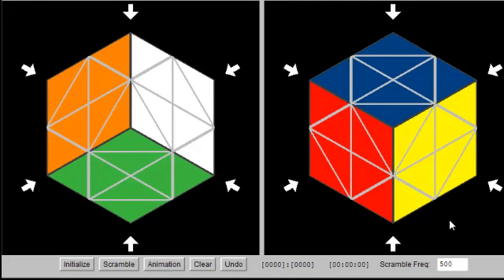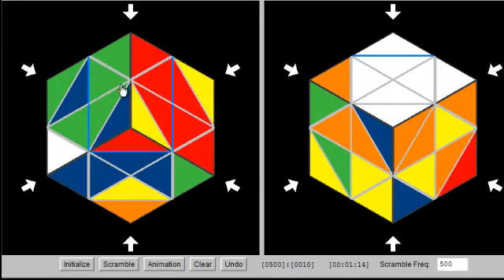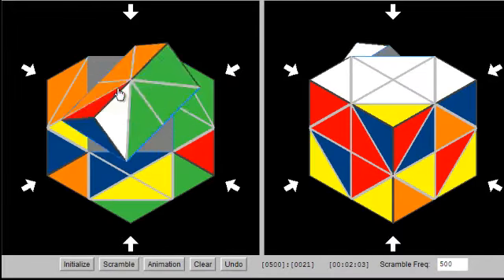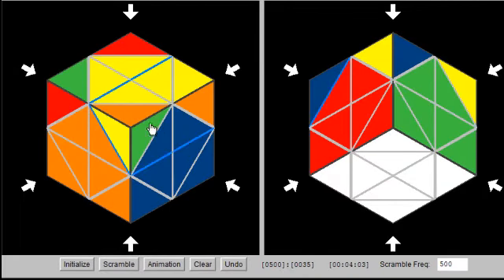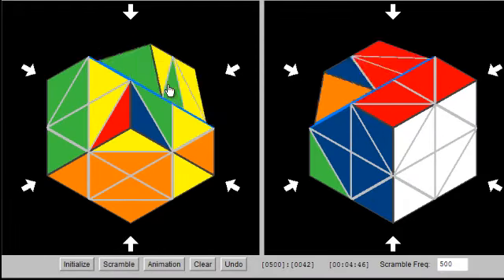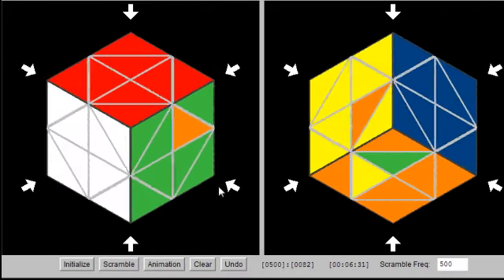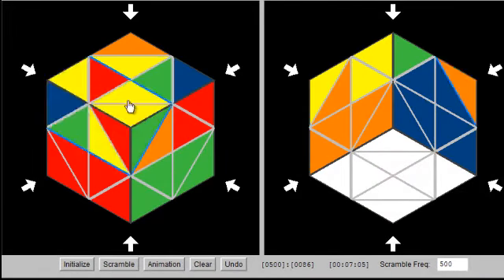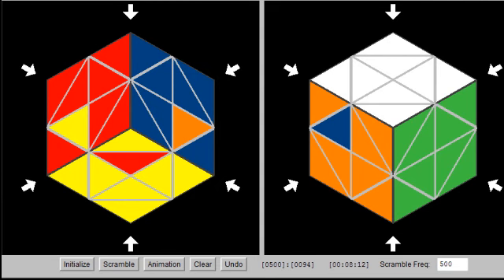Helicopter Cube tutorial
this method is both extremely efficient and extremely intuitive. Watch this a couple times, get the ideas, and practice a lot, and you'll be getting it in no time. I love comments.